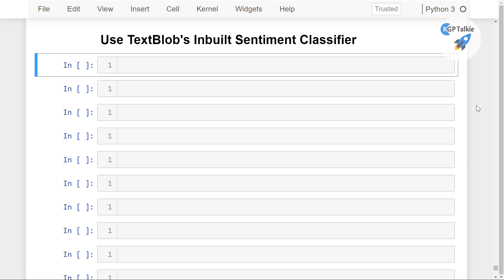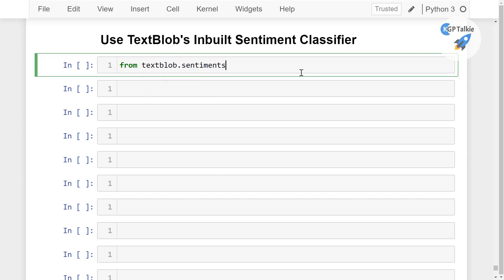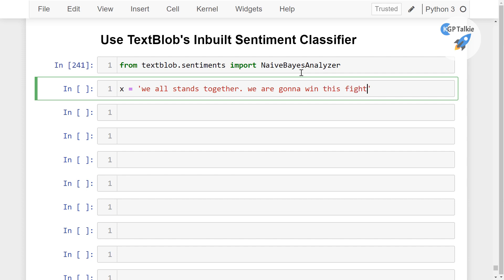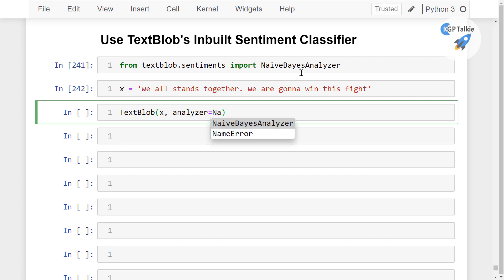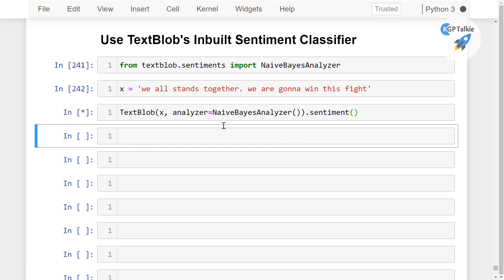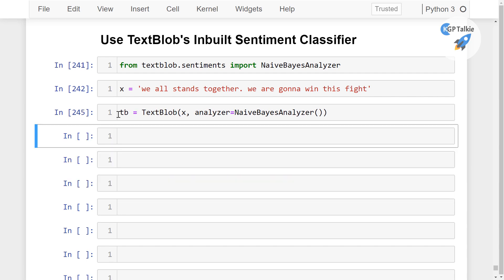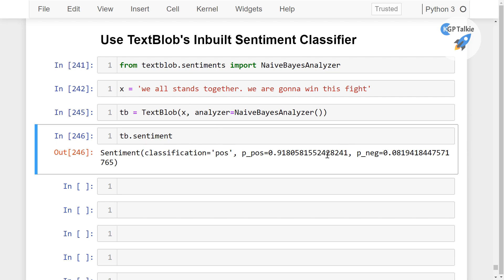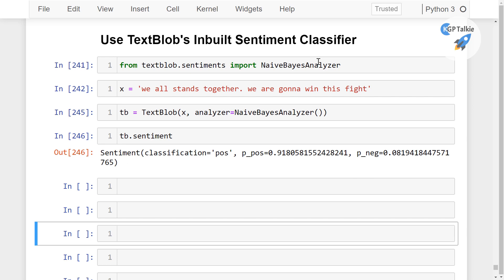27 Use TextBlob's Inbuilt Sentiment Classifier | Text Preprocessing and Mining for NLP | KGP Talkie